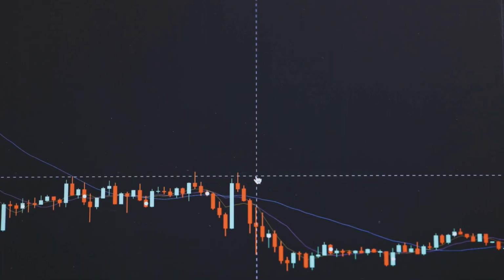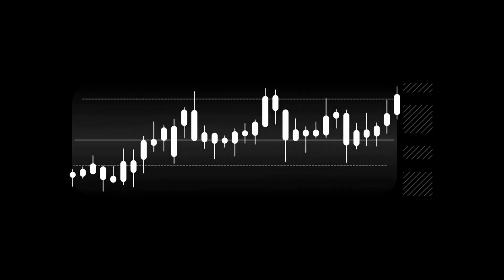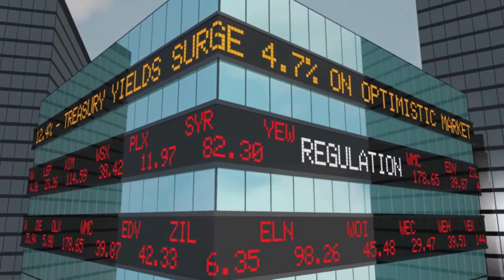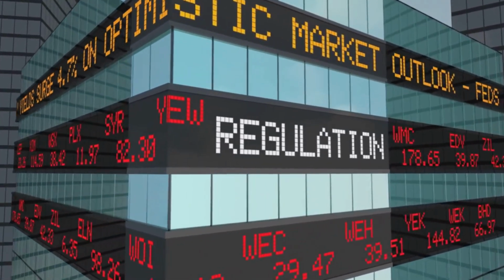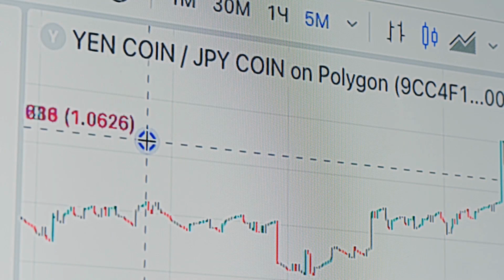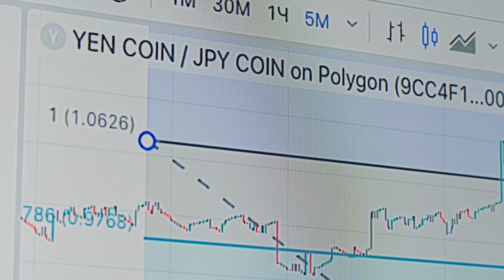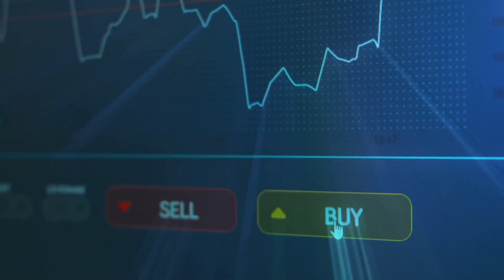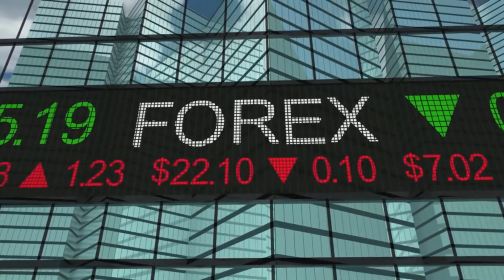Why USDJPY Could Bounce Up | Exact Entry, Stop Loss & Take Profit | March 11, 2026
In this video, I analyze USDJPY using my 2026 Chart Easy Reader Strategy to identify a potential buy setup from support.

This strategy focuses on trend confirmation using Ichimoku Scanner, Moving Averages, Bollinger Bands, and Momentum Structure to find high-probability forex entries.

Pair: USDJPY

Possible BUY Setup

Entry Zone: 157.40 – 157.20
Stop Loss: 156.80

Take Profit 1: 158.40
Take Profit 2: 159.20

The market recently rejected the monthly resistance zone, causing a temporary pullback. Price is now approaching a strong support structure, where buyers may step back into the market.

According to the strategy rules, we wait for confirmation at support before entering the trade.

To protect capital, the strategy also uses a Fast Exit Rule.
If two Renko bricks appear against the trade direction, exit the trade immediately to avoid deep pullbacks.

If you want to learn the Chart Easy Reader Forex Strategy step-by-step, join my bot below.

Inside the bot you will find:
• My forex strategy guide
• Trading instructions
• Forex analysis updates